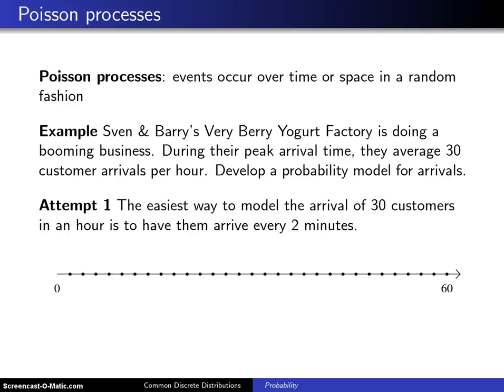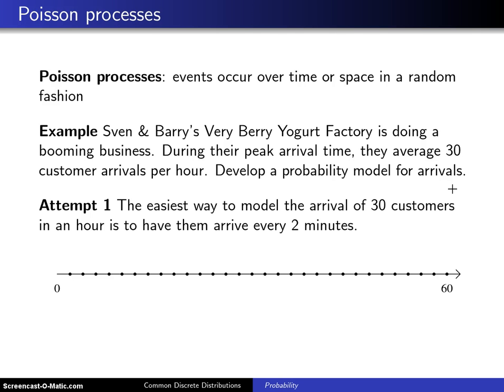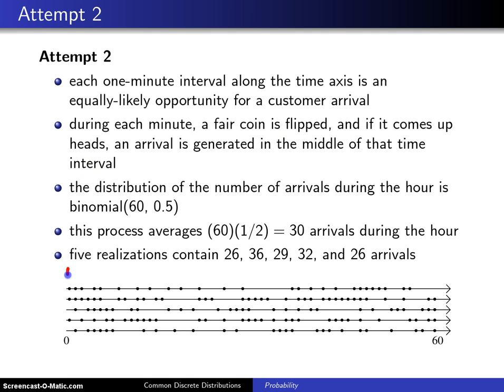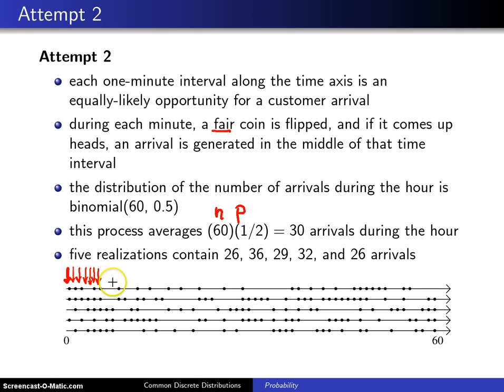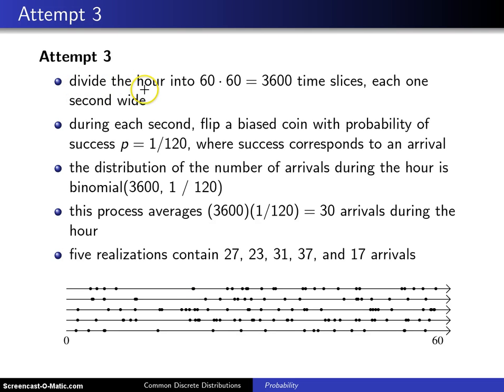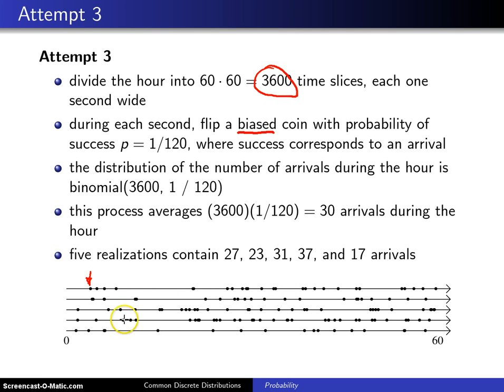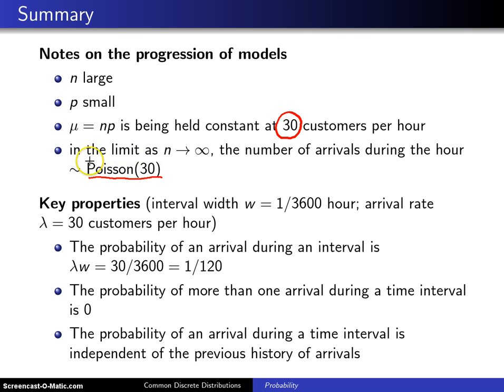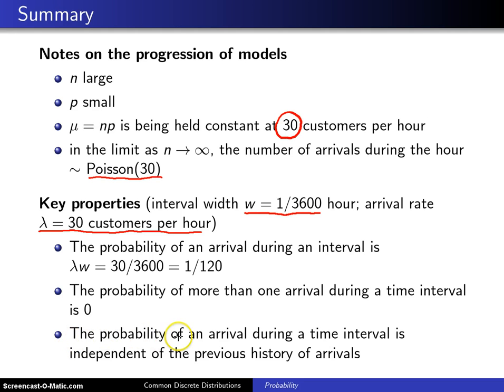Poisson processes introduction